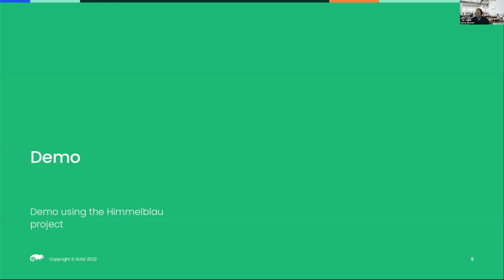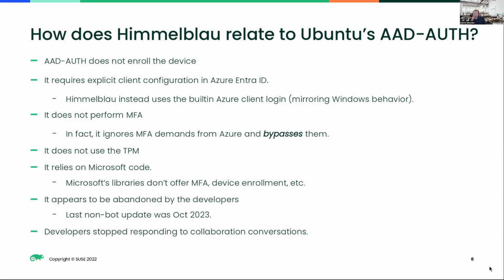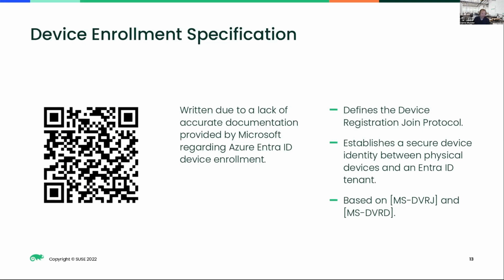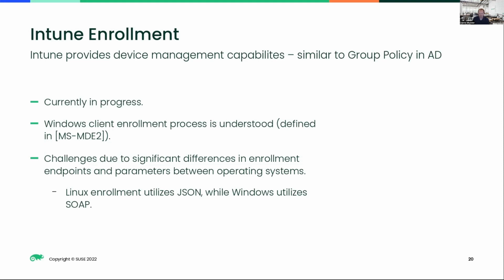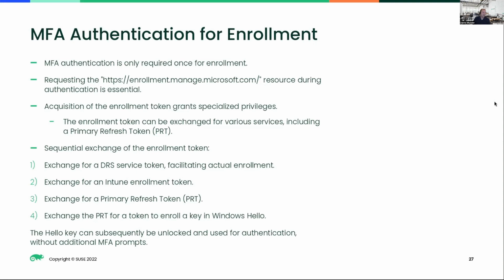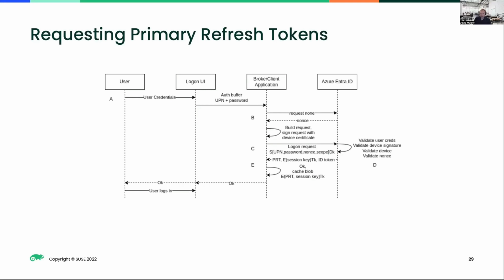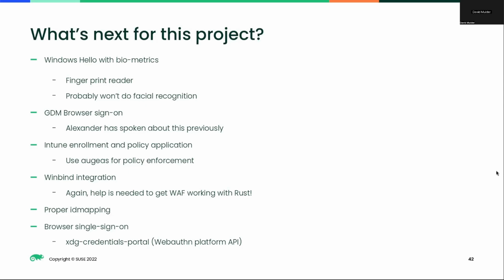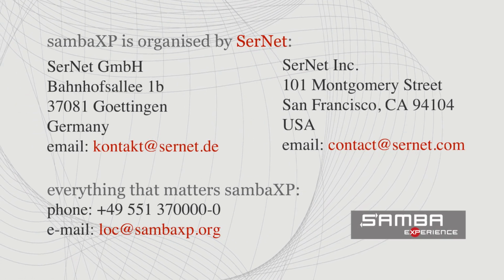sambaXP 2024: Bridging Worlds – Linux and Azure AD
Talk by David Mulder (SUSE / Samba Team).

Abstract:
Unlock the secrets behind connecting Linux seamlessly with Entra ID (formerly Azure AD). Dive deep into the intricacies of device joins, OAuth2 authentication, and TGT retrieval. Explore hands-on experiences using Rust. Join David Mulder in bridging the gap between Linux and Entra ID, unlocking a world of possibilities for enhanced integration.